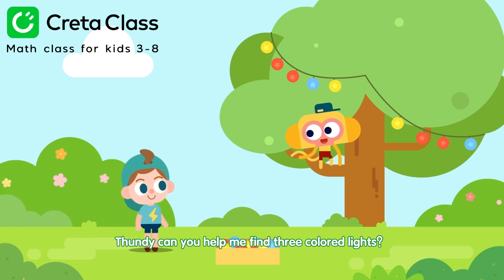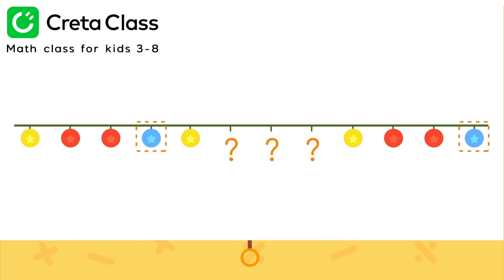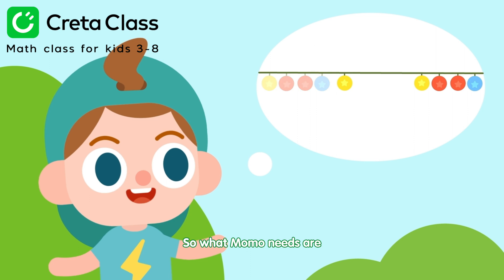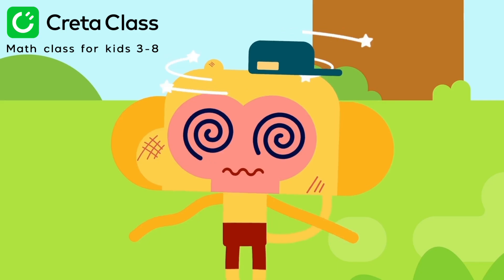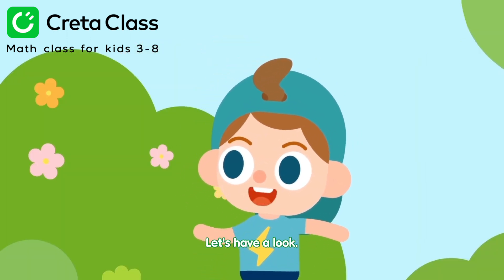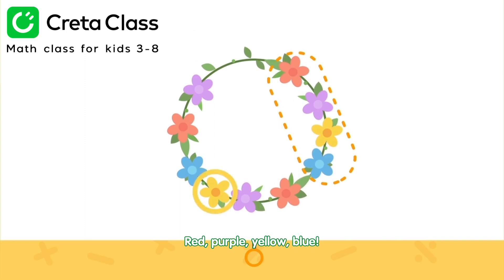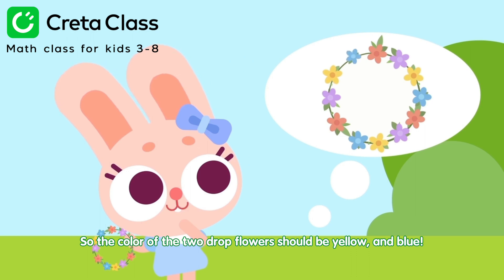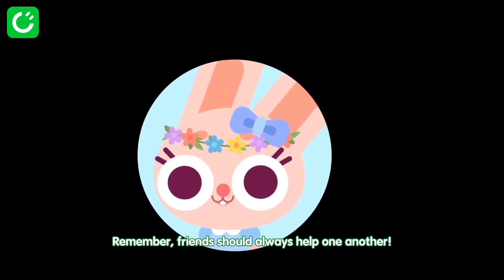Math Town Adventure EP.1 What‘s the Pattern? Logic Training Cartoon for Kids 3 to 8 Years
In our daily life, pattern is everywhere! This cartoon video will help kids learn about pattern and understand the concept of pattern! With Thundy, Momo and Bella, children will be able to learn and grow with them.